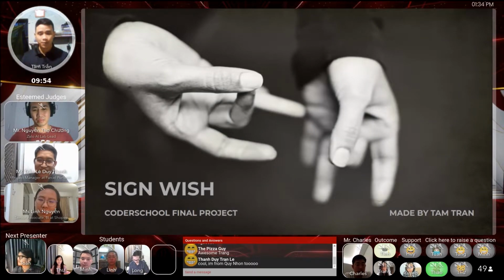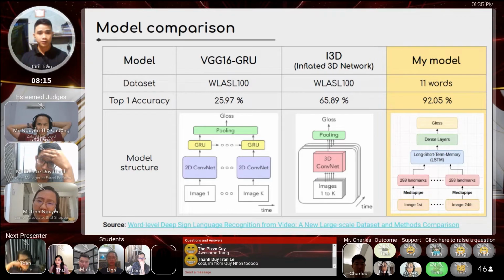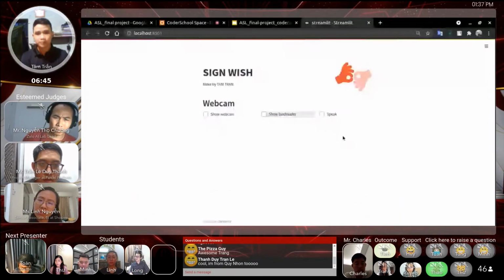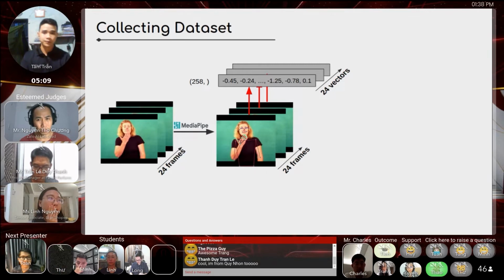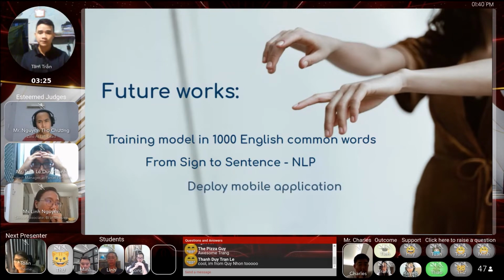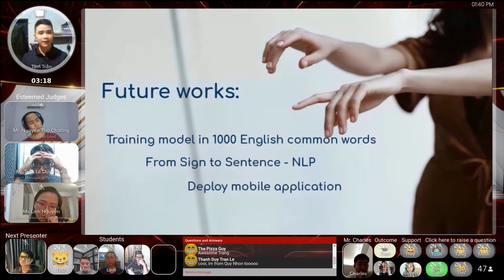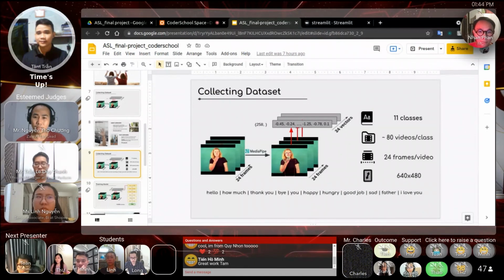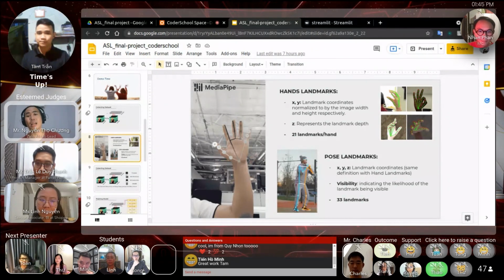Tâm Trần - Machine Learning Class 2021 [MLE Demo] - American Sign Language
Với mục đích hỗ trợ những người khiếm thính giao tiếp dễ dàng hơn, Tâm Trần đã áp dụng những kiến thức học được trong khóa Machine Learning để xây dựng lên ứng dụng American Sign Language. Bằng cách kết hợp các công nghệ Motion detection, Deep learning và OpenCV trong Machine Learning, ứng dụng American Sign Language đã đạt độ chính xác lên tới 92,05%.
Từ một kỹ sư cơ khí và bắt đầu học lập trình từ con số 0, giờ đây, chỉ sau 3 tháng học tại CoderSchool, Tâm Trần đã trở thành Data Analyst tại VNPay - unicorn start-up lớn thứ 2 tại Việt Nam.
Nếu bạn cũng có đam mê công nghệ và muốn gia nhập lĩnh vực Data Science nhưng chưa biết bắt đầu từ đâu, hãy liên hệ ngay với chúng tôi để được tư vấn